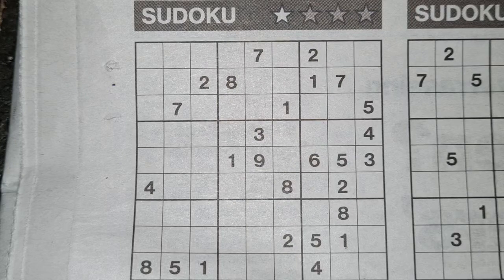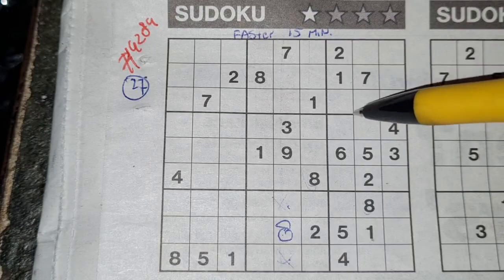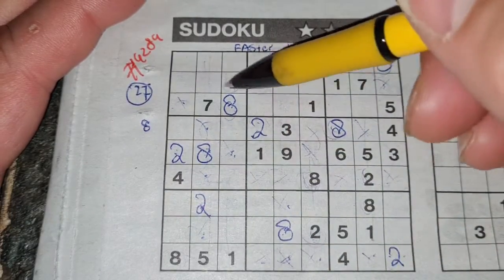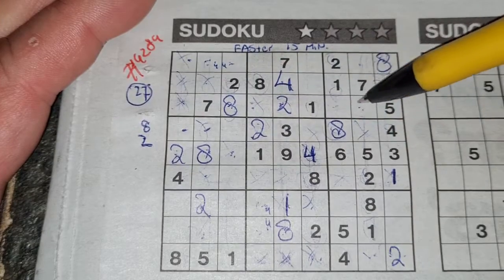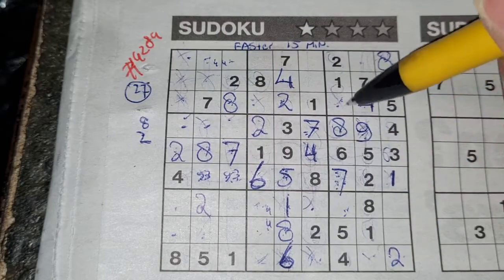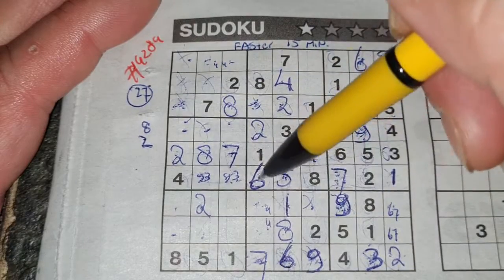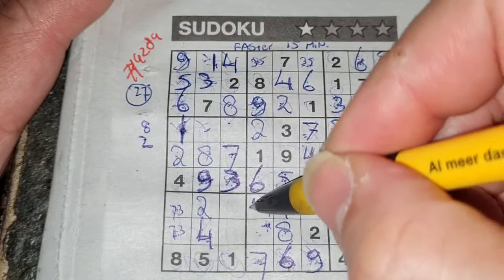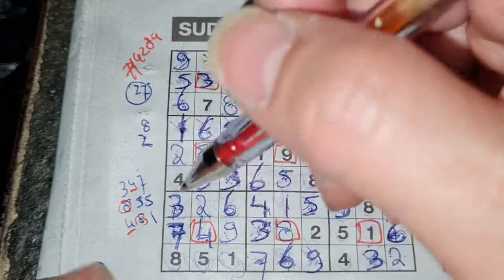(#4284) Tuesday. 🌻 One Star Sudoku puzzle. Bonus Extra edition. 03-01-2022 Extra part 1 of 4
Enjoy the One Star Sudoku puzzle (Tuesday 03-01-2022 edition)